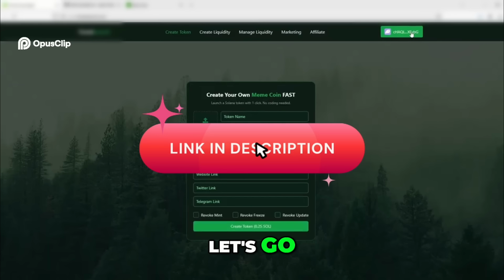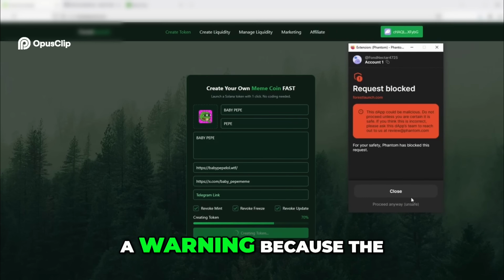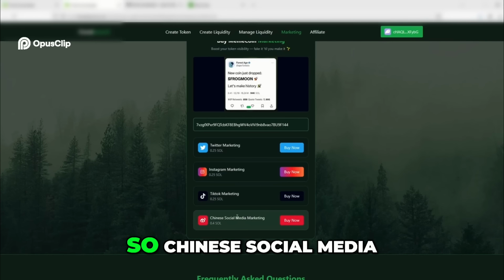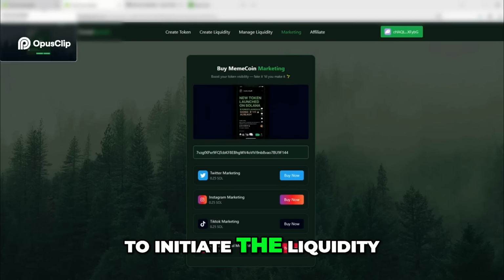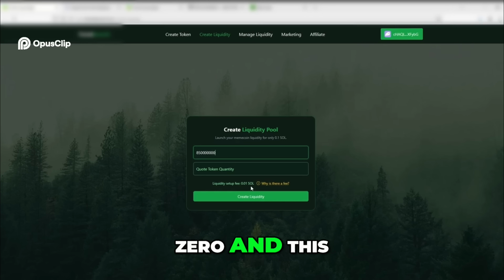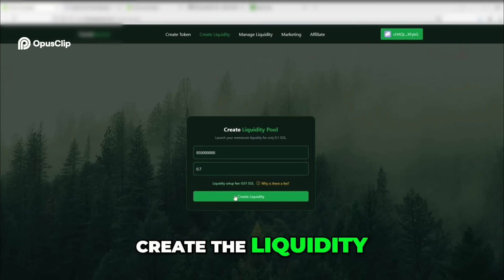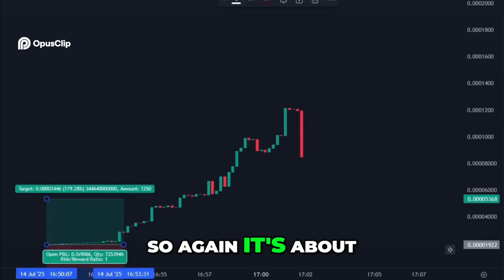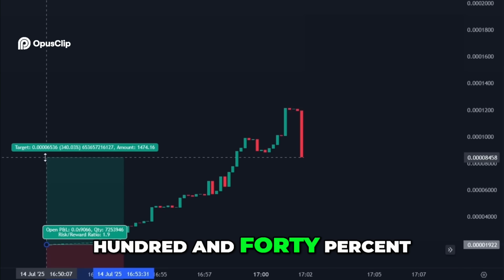HOW TO LAUNCH YOUR CRYPTO COIN STRAIGHT TO DEXSCREENER (link in bio)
in this tutorial you i will learn how to create a crypto coin and have it be launched straight onto dexscreener using this